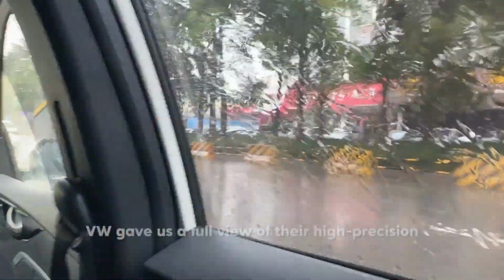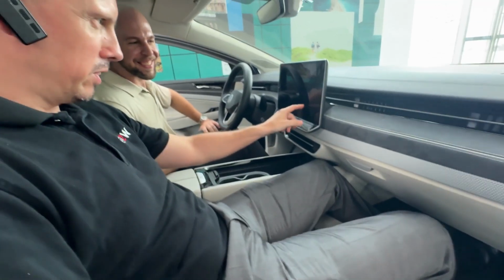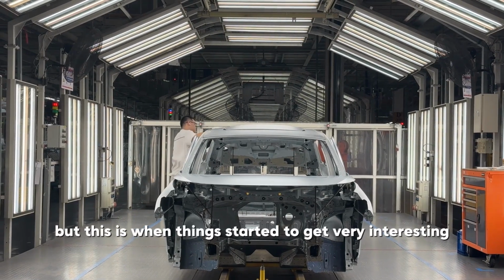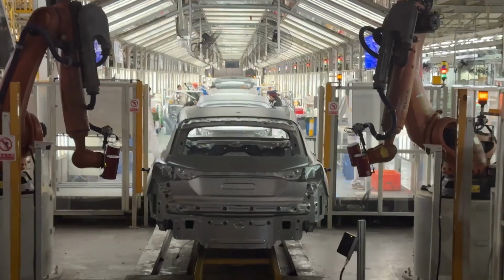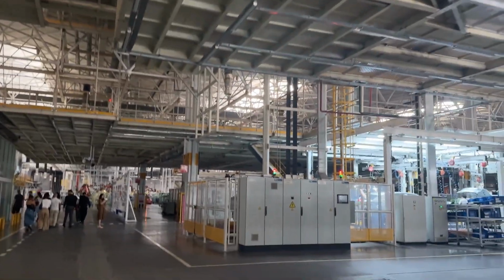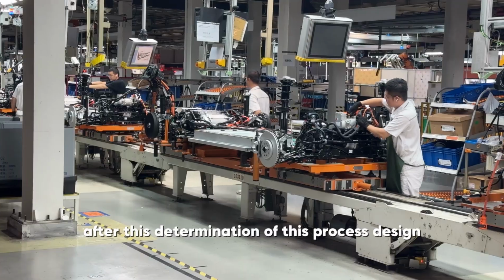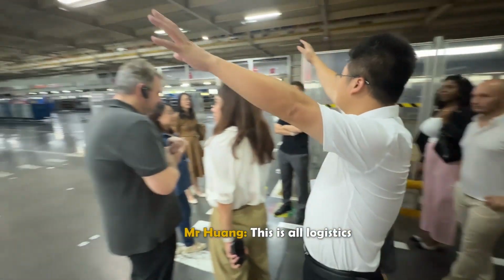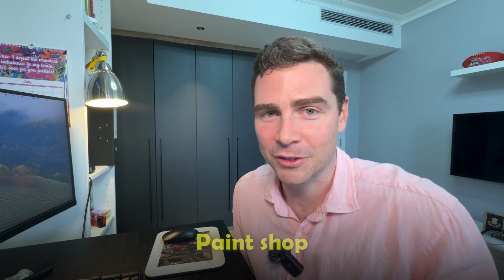CHINESE Smart Factory - Touring FAW-Volkswagen’s MEGA Factory in Foshan, China! 🚗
Touring FAW-Volkswagen’s Smart Factory in Foshan, China! 🚗✨

Join me as I take you inside one of the most advanced automotive factories in the world: FAW-Volkswagen’s smart factory in Foshan. From the 1.6 km² facility producing 600,000 cars annually to a mesmerizing 99% automated Body Shop, this tour showcases the future of car manufacturing. With expert guides, cutting-edge robotics, and a sneak peek into their EV production, you’ll witness the precision and innovation that powers Volkswagen’s latest models, including the ID.4, ID.6, and Audi Q4.

Whether you’re a car enthusiast, curious about smart manufacturing, or just here for the automated lion dances (yes, really!), there’s something here for everyone.

A special thanks to BritCham GuangDong for organizing this insightful visit!